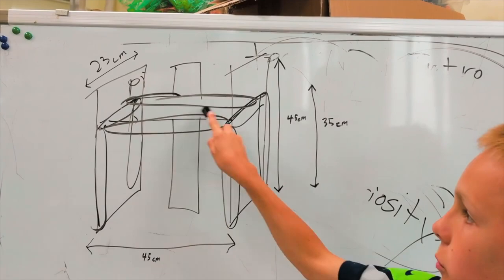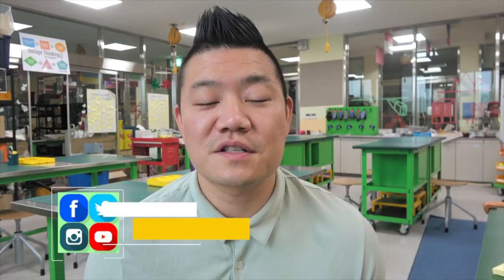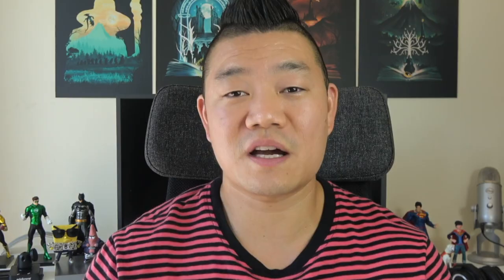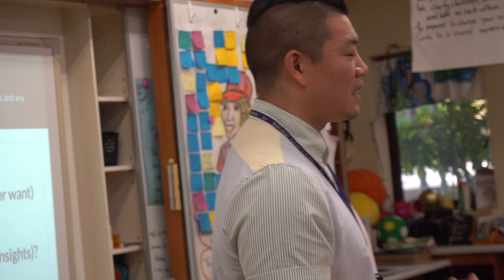design thinking with David Lee | Empathy Challenge Part I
in this video I talk about a great friend  David Lee (See his channel below) who currently teaches at Singapore American School. David has been coming to my class every wednesday to help students go through the design thinking process. in this video we are about 3-4 sessions in, stay tuned for the next phase!